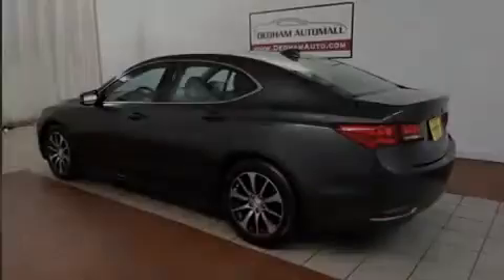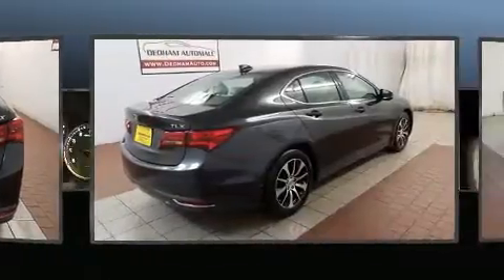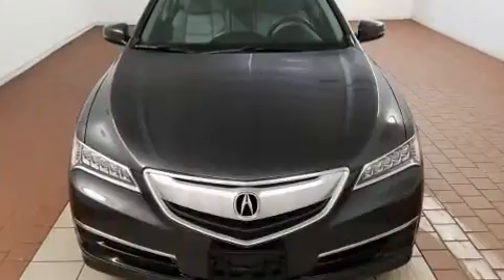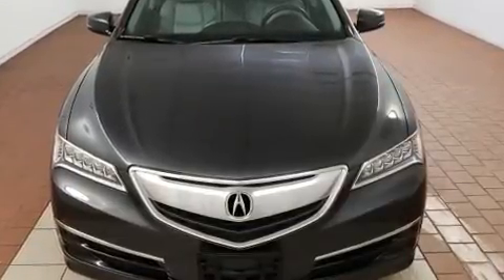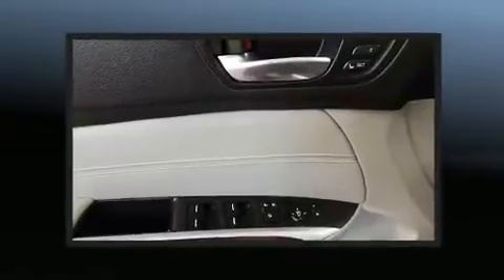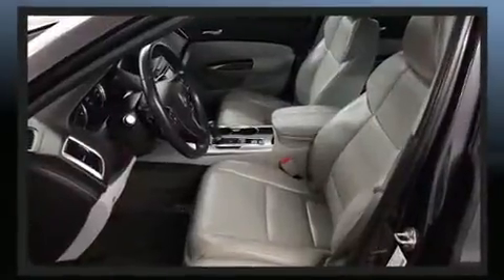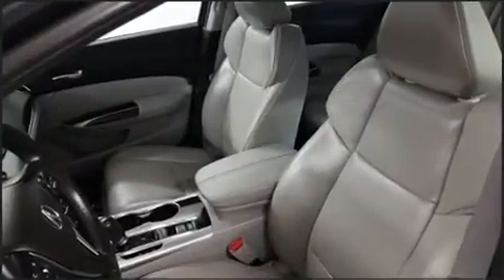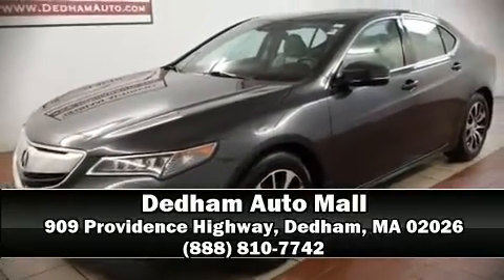2015 Acura TLX Tech (DCT) in Dedham, MA 02026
Sensibility and practicality define the 2015 Acura TLX. This 4 door, 5 passenger sedan has not yet reached the 50,000 mile mark! Performance and efficiency are both prioritized thanks to the 2.4 liter 4 cylinder engine, and for added security, dynamic Stability Control supplements the drivetrain. Acura prioritized fit and finish as evidenced by: delay-off headlights, a built-in garage door transmitter, a power seat, a blind spot monitoring system, power door mirrors, lane departure warning, and leather upholstery. For drivers who enjoy the natural environment, a power moon roof allows an infusion of fresh air. You and your passengers will enjoy the stereo system, which includes a CD player with MP3 capability, steering wheel mounted audio controls, and 10 speakers, providing excellent sound throughout the cabin. Acura ensures the safety and security of its passengers with equipment such as: dual front impact airbags, head curtain airbags, traction control, brake assist, anti-whiplash front head restraints, ignition disabling, and 4 wheel disc brakes with ABS. You'll never lose visibility with rain sensing wipers, which activate automatically when the drops start to fall. Our sales reps are knowledgeable and professional. They'll work with you to find the right vehicle at a price you can afford. Stop in and take a test drive!